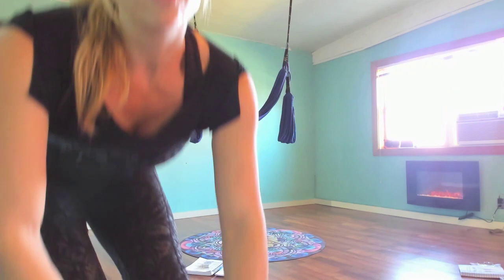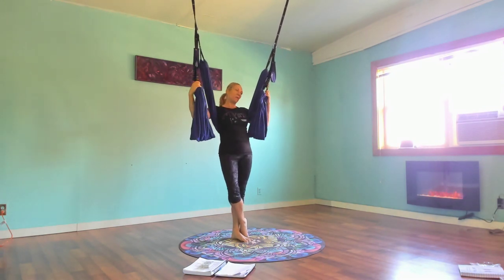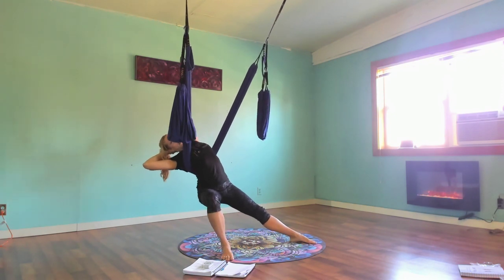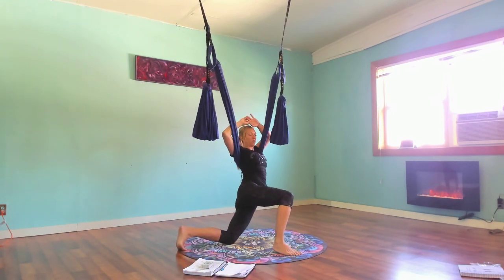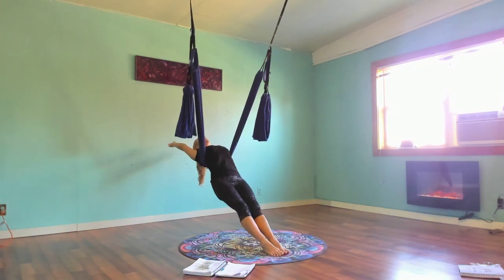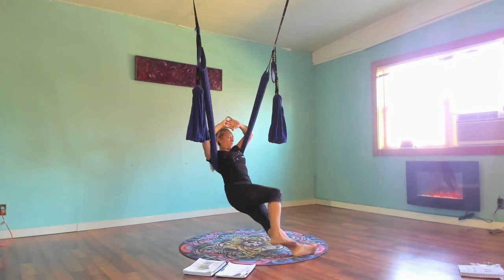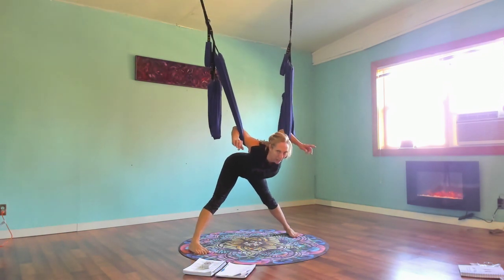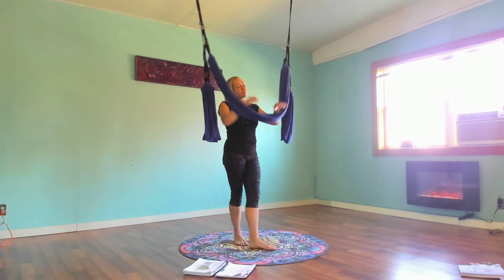AerialYogaPlay | Ashland 2019 | Upright Postures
AYP TRAINING 2019

Aerial Yoga Play & AYRx Training with Jen Healy
12 YOGA TRANSLATIONS
RESTORATIVE
DYNAMIC STRENGTHENING
ACROBATIC